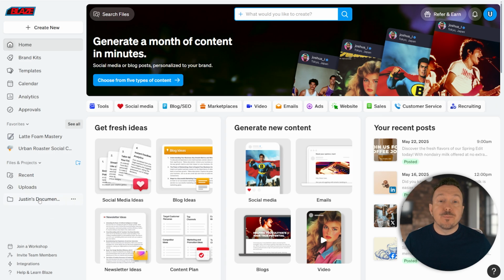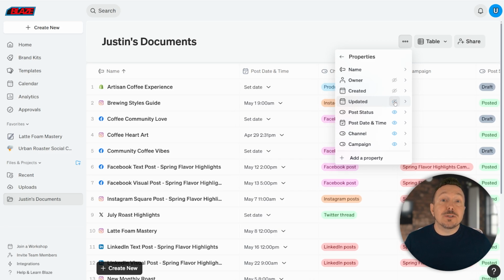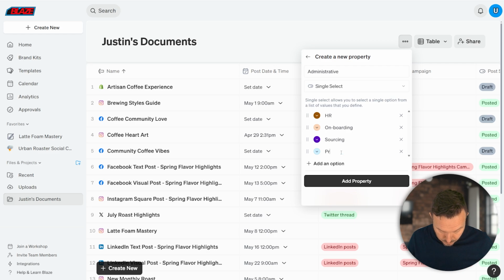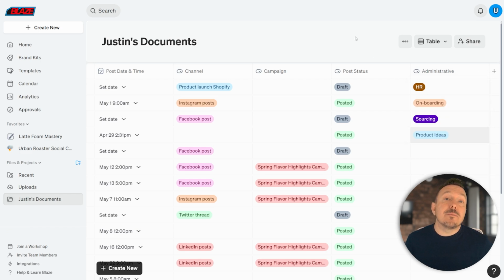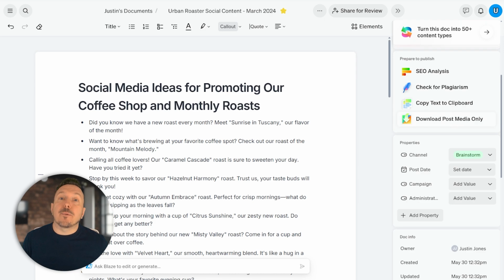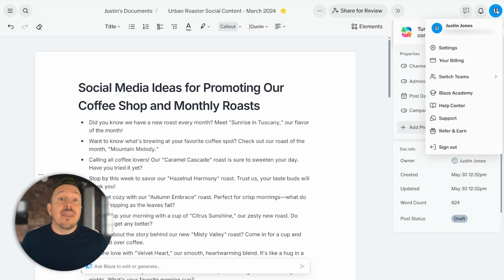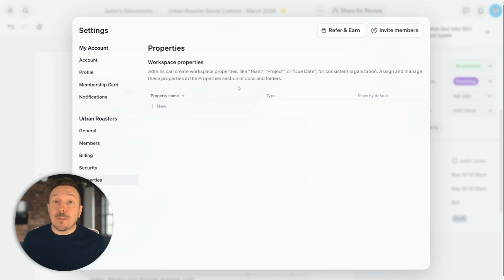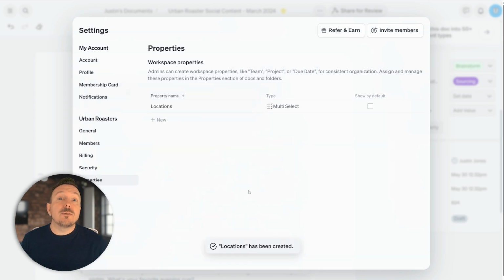How to Create and Use Properties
Learn how to create and use properties to sort and organize your content at scale.